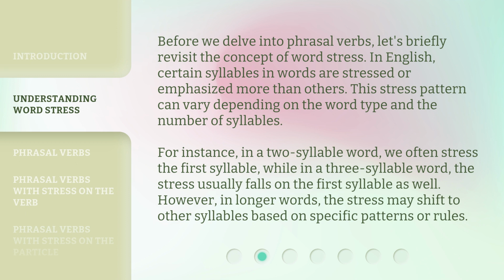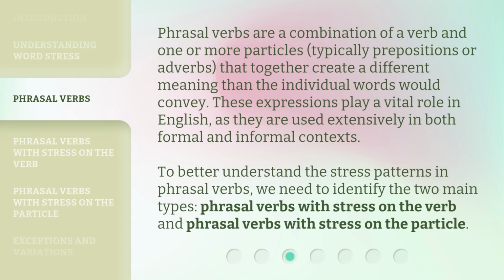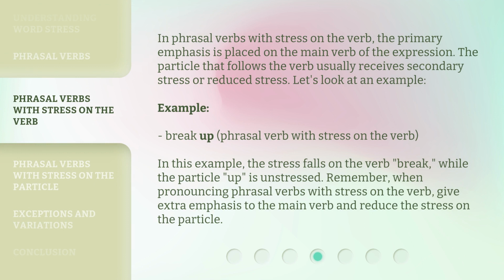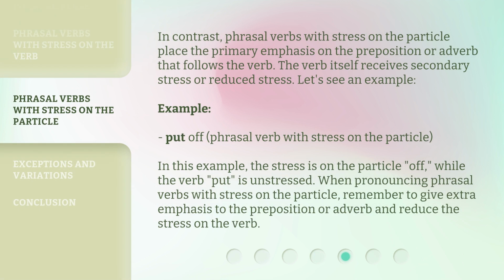Word Stress Patterns in Phrasal Verbs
Mastering Word Stress in Phrasal Verbs • Learn the art of word stress in phrasal verbs and enhance your English communication skills! In this video, we'll explore the concept of word stress and its importance in pronunciation. We'll also delve into the different types of phrasal verbs and their respective stress patterns. Join us and take your English language fluency to the next level!

00:00 • Introduction - Word Stress Patterns in Phrasal Verbs
00:31 • Understanding Word Stress
01:11 • Phrasal Verbs
01:45 • Phrasal Verbs with Stress on the Verb
02:26 • Phrasal Verbs with Stress on the Particle
03:06 • Exceptions and Variations